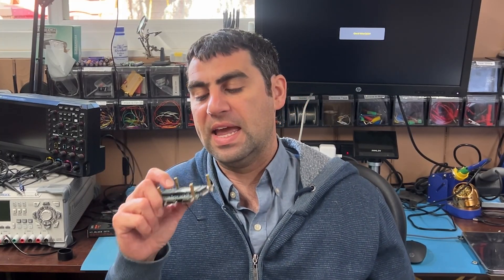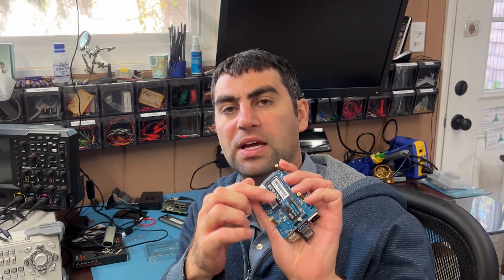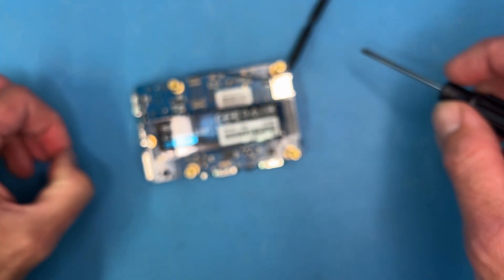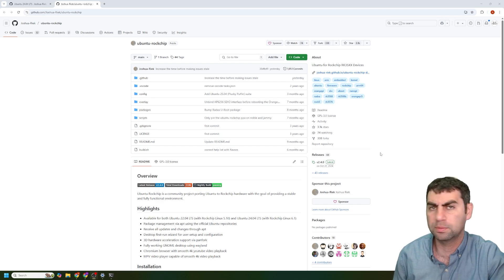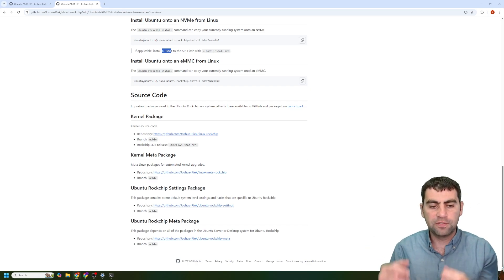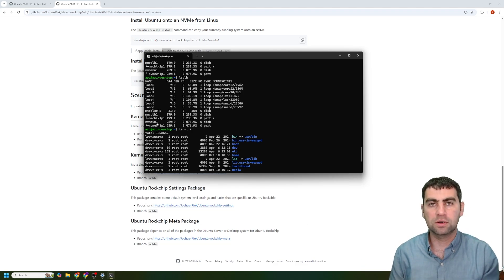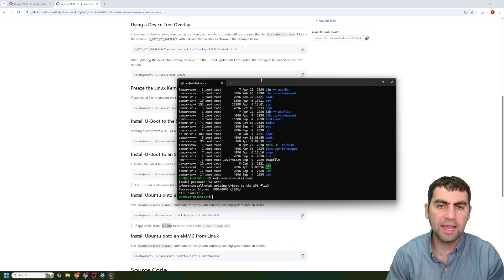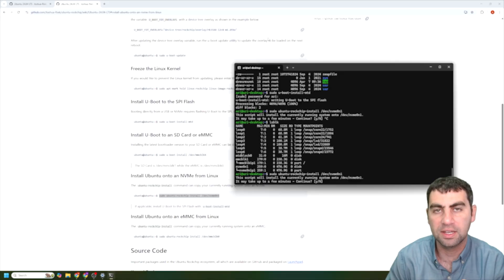Ditching SD Cards: How to Boot Orange Pi 5 from NVMe SSD Drive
Unlock superior performance for your Orange Pi 5 by booting directly from an NVMe SSD drive! This comprehensive tutorial shows you how to replace your SD card with faster, more reliable NVMe storage to achieve better longevity, faster boot times, and improved overall performance.

Unlike Raspberry Pi 5 which requires an additional hat, the Orange Pi 5 has a built-in NVMe port making this upgrade simple and cost-effective. Follow along with Engineer Ari Mahpour as he demonstrates the complete process from hardware setup to configuring the boot files and completing the installation.

0:00 Intro
0:33 Comparing with Raspberry Pi 5
1:14 NVMe SSD advantages
1:56 Hardware setup
3:31 Software configuration explanation
9:14 Conclusion